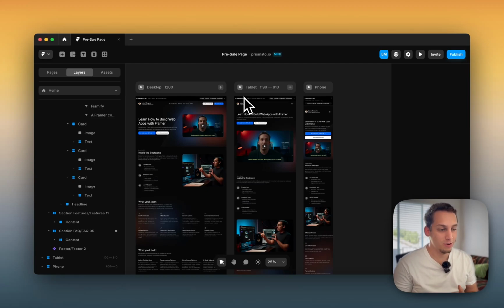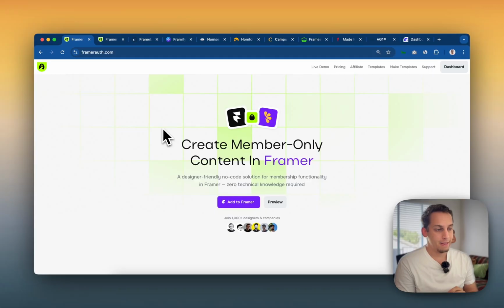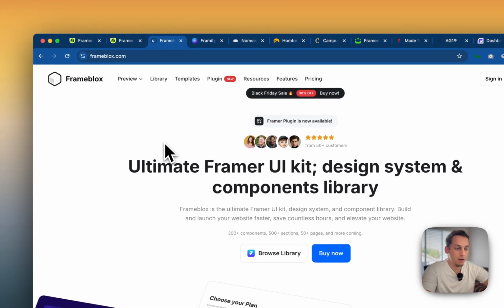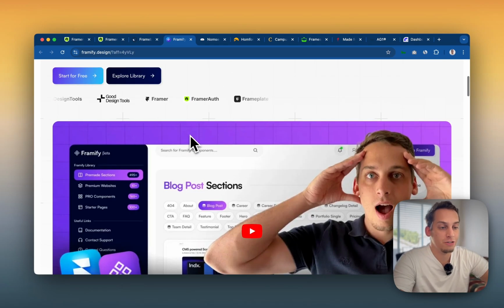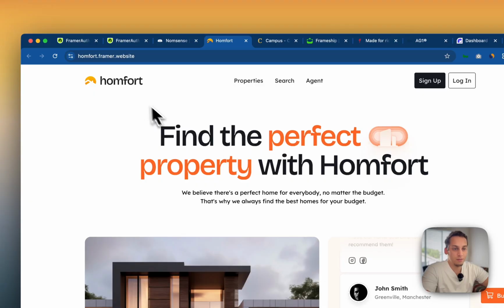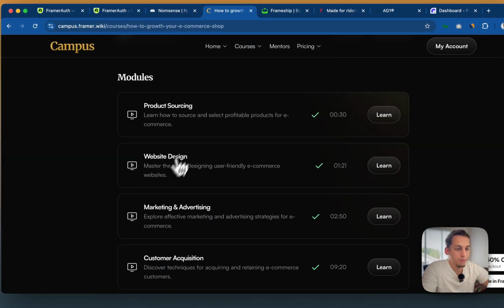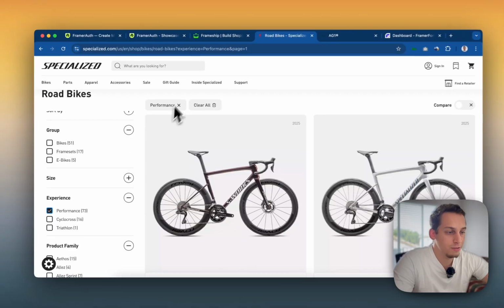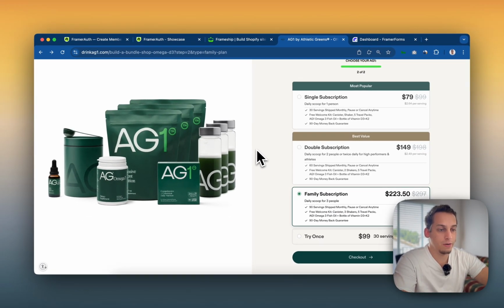10 Amazing Web Apps Built with Framer (Full Showcase + Resources)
SUMMARY 🎯
Discover the incredible potential of Framer beyond landing pages! In this showcase, I'll walk you through stunning web applications built entirely in Framer, from marketplaces to subscription platforms.

WHAT YOU'LL SEE:
Advanced Framer capabilities
E-commerce implementations
User authentication systems
Subscription platforms
Digital product stores
Professional marketplaces

FramerForms & Frameship.io (Use code: LUKAS)